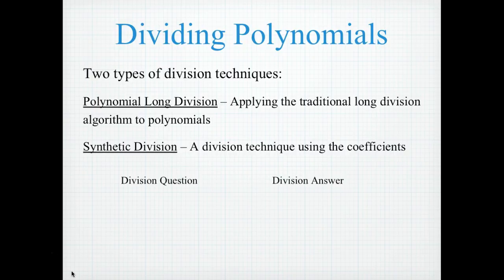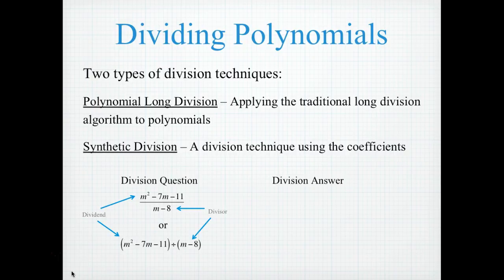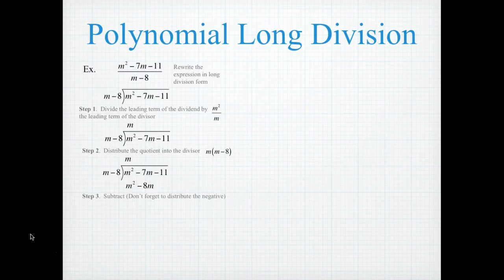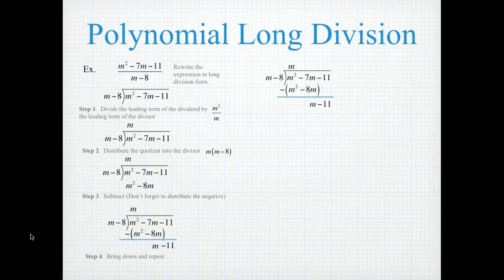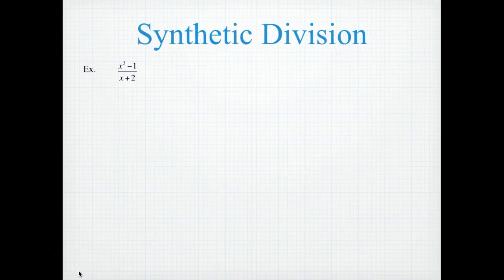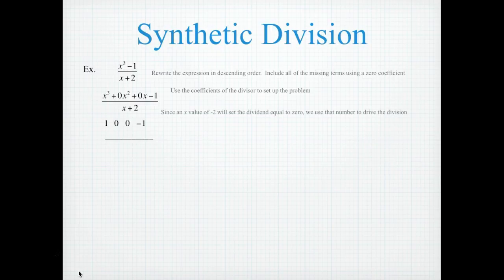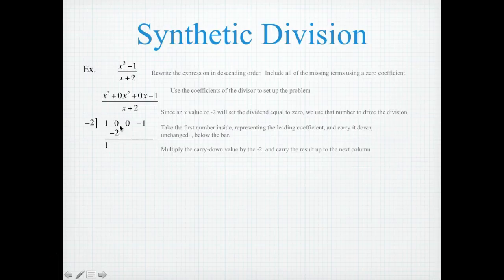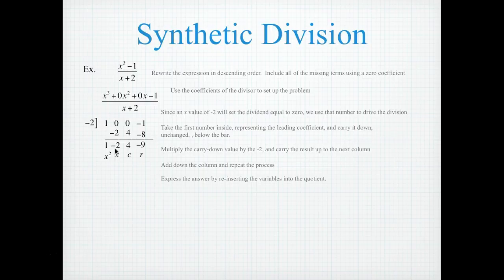5.4 - Division of Polynomials